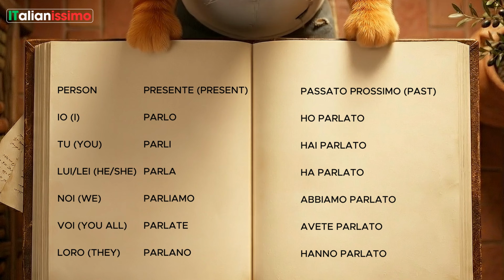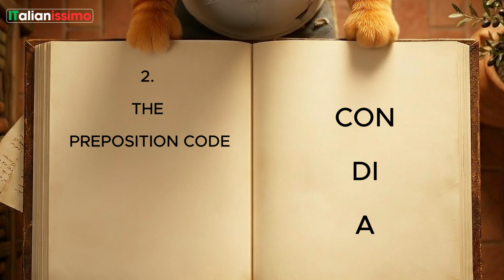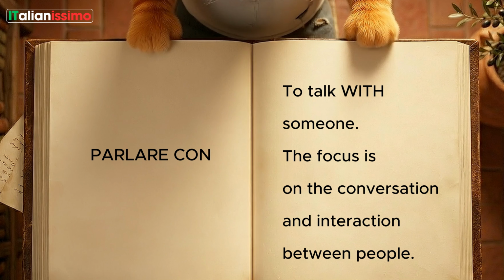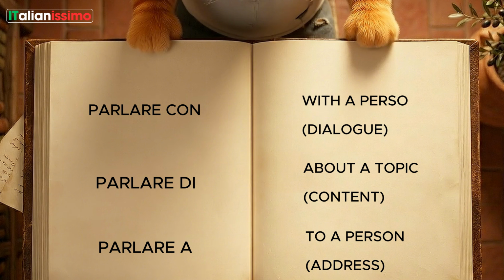How to Use the Verb PARLARE: Con, Di, or A? (Italian Grammar Guide)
Do you think you know how to use the verb Parlare? Think again! 🇮🇹 While it literally means "to speak," the secret to sounding like a real Italian lies in the tiny words that follow it: the prepositions.

In today’s lesson at Italianissimo, we are unlocking the "Preposition Code." One small change from con to di can completely flip the meaning of your sentence. We’ll start with a rock-solid foundation of the present and past tenses (Passato Prossimo) and then dive into the three "keys" that open up every conversation.

In this video, you will learn:

The Foundation: Why Parlare always partners with Avere in the past tense.

The 3 Keys:

Parlare CON: For the two-way street of dialogue.

Parlare DI: When the topic or content is the star of the show.

Parlare A: For formal address or one-way communication.

Pro Tip: How to use the verb Chiacchierare to sound more informal and natural.

The Ultimate Cheat Sheet: A one-slide summary you’ll want to screenshot!